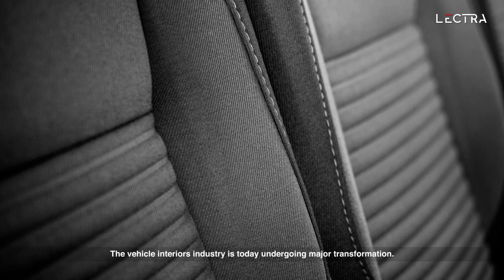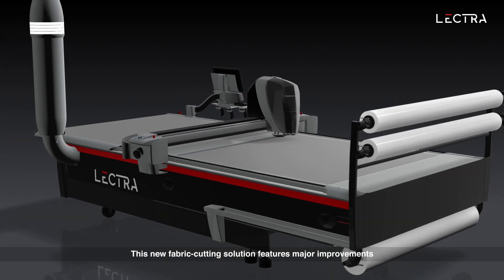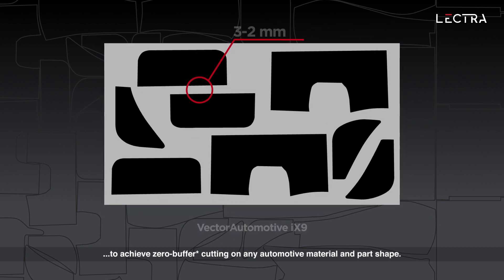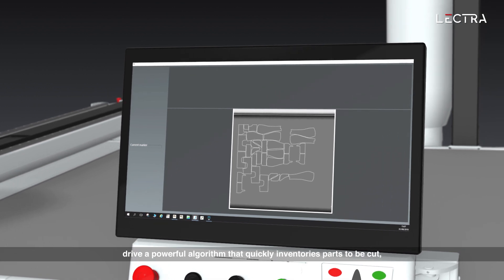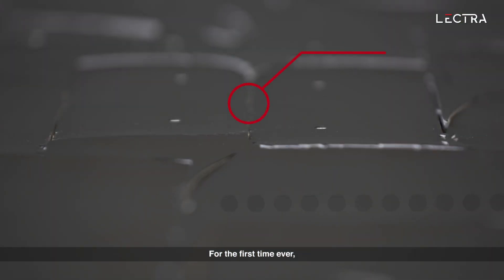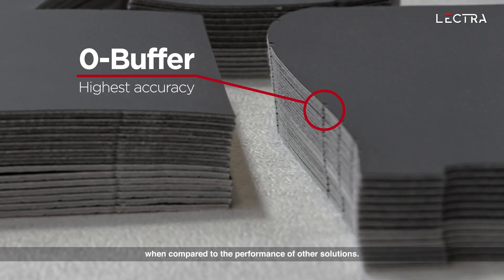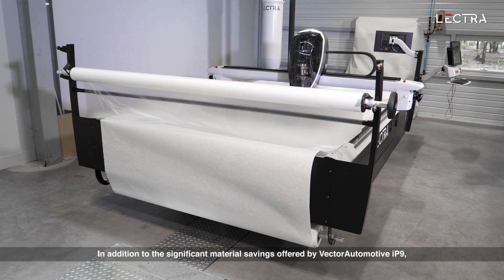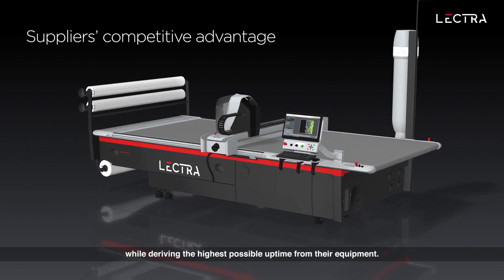New VectorAutomotive iP9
Introducing VectorAutomotive iP9, the first fabric cutting solution to achieve 0mm buffer cutting.
Specially designed for greater material savings that amounts to several hundred thousands of dollars as compared to others solutions.